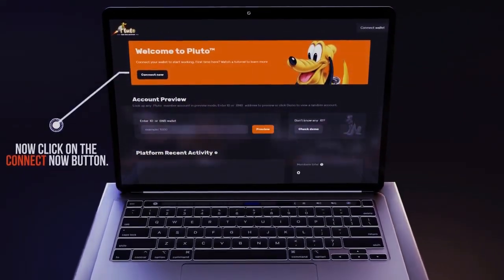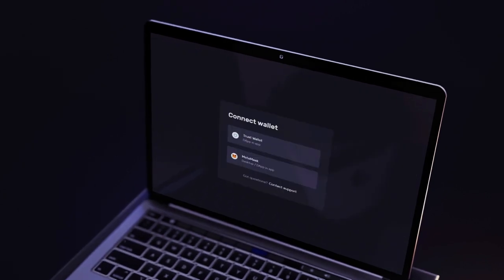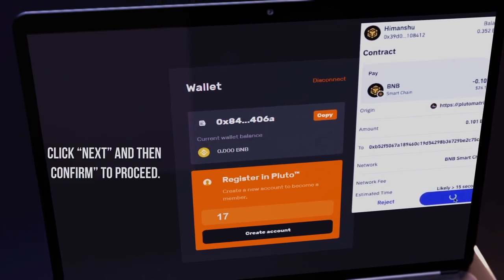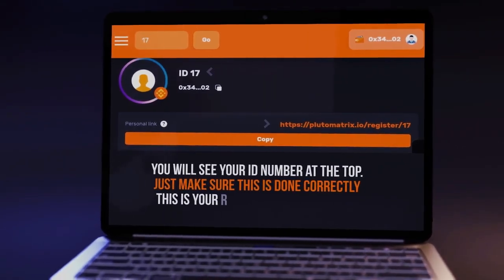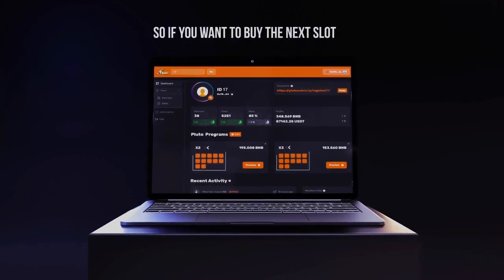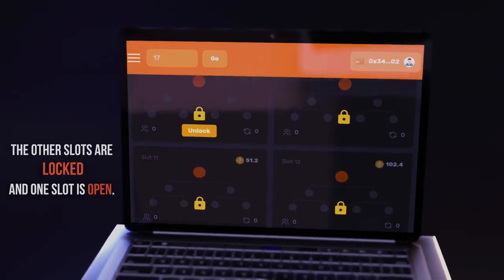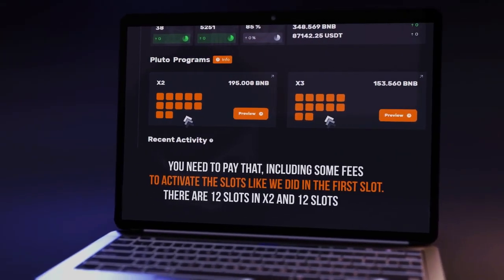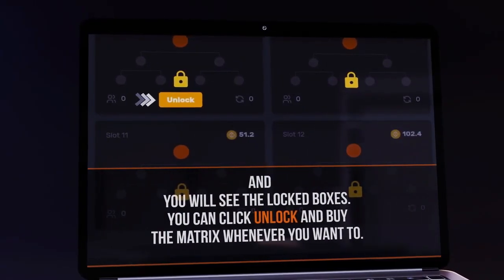Unlock the BNB Future Step by Step Guide to Creating Your Account on PlutoNeural AI CoMatrix !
This how you start your journey to financial freedom with Pluto!